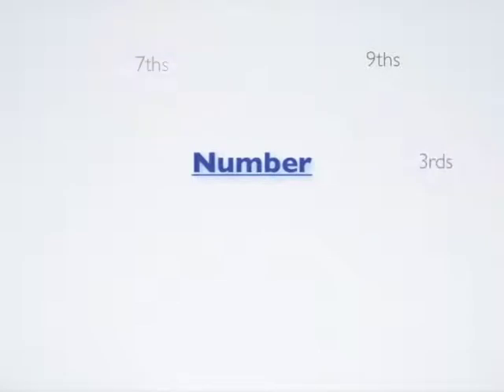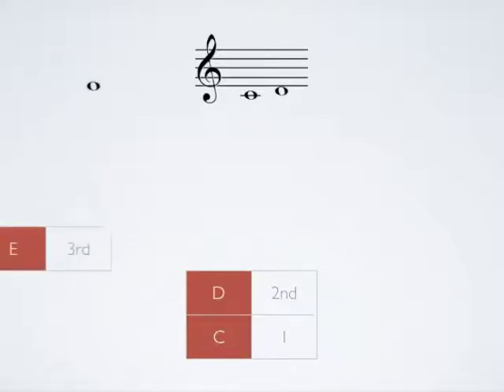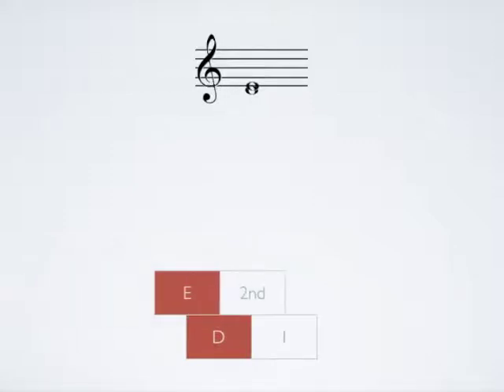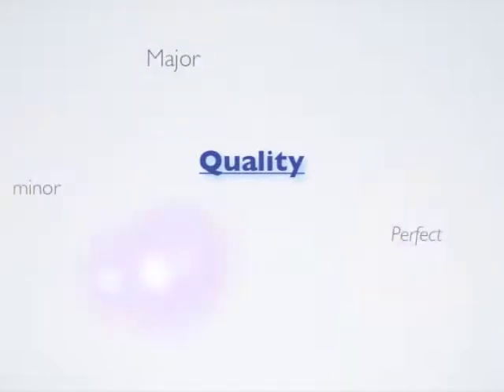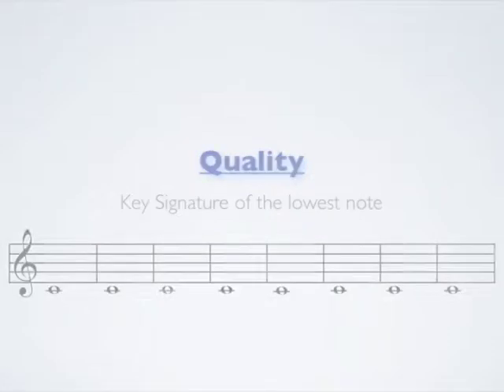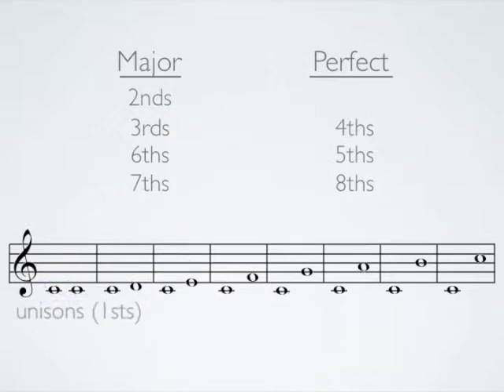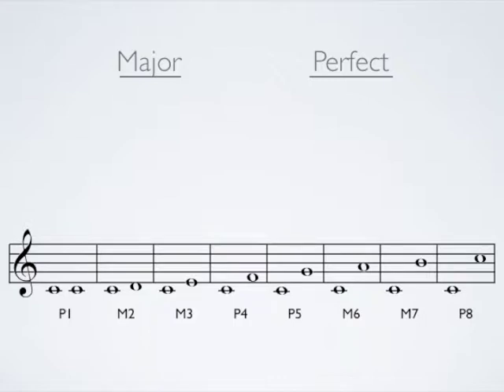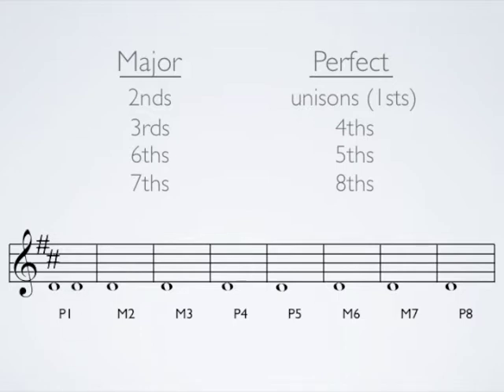Intervals, Part I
Music Theory Pro       iPhone app available now

MTP drills everything from Note Names for beginners to modal scales for pros.  And it's fun too!  Get the iPhone app today